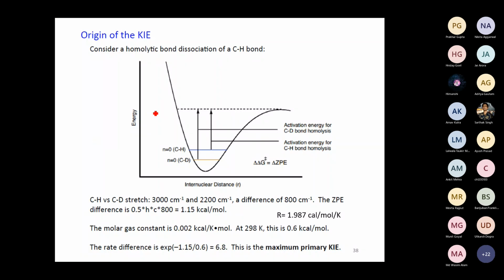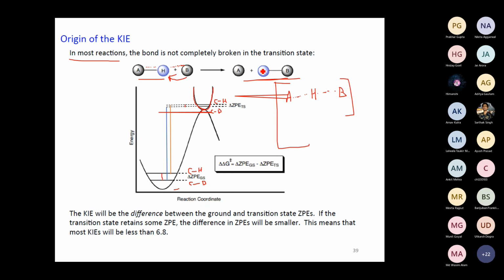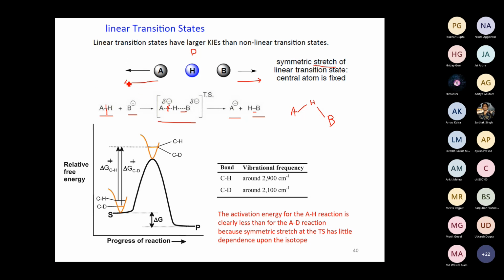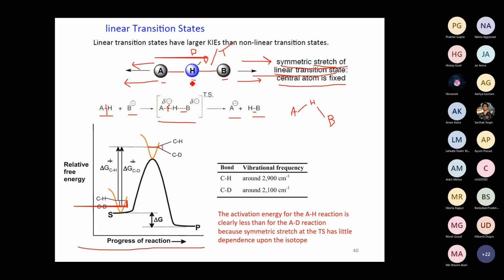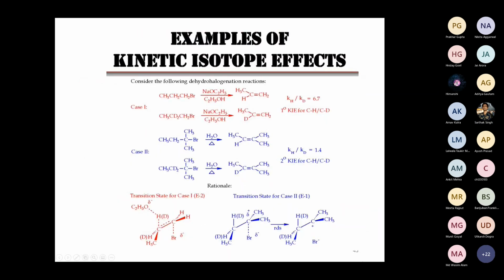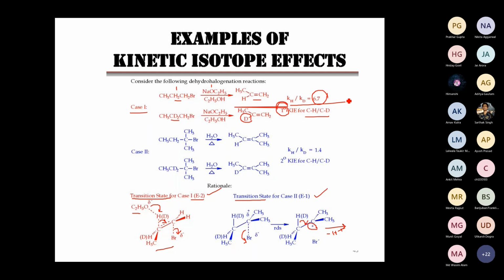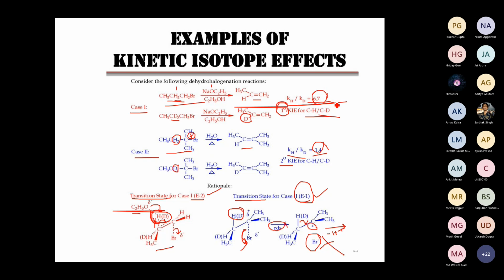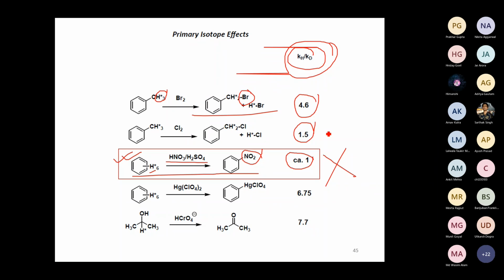Meeting in General 20211025 110934 Meeting Recording